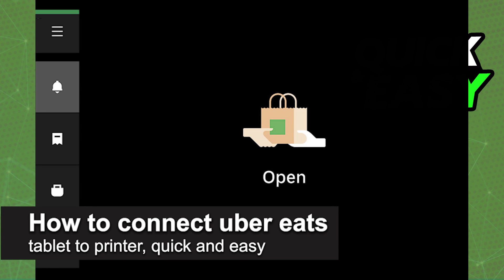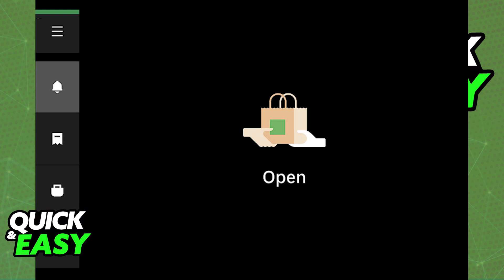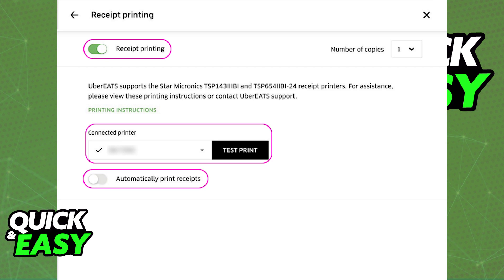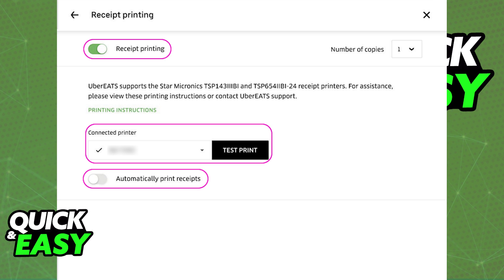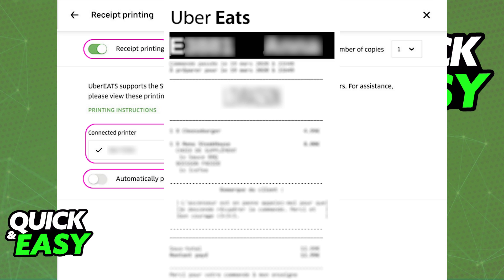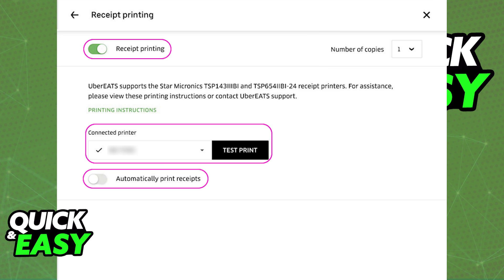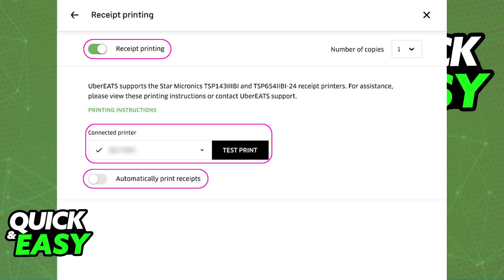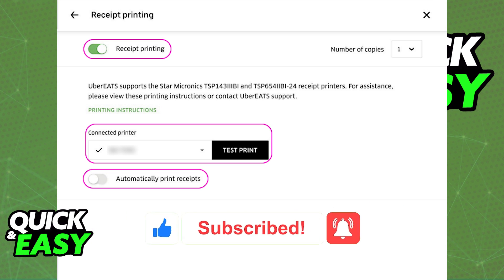How To Connect Uber Eats Tablet to Printer (2025)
In this video I will solve your doubts about how to connect uber eats tablet to printer, and whether or not it is possible to do this.

Welcome to the video: How To Connect Uber Eats Tablet to Printer
I hope I have helped you with the video!